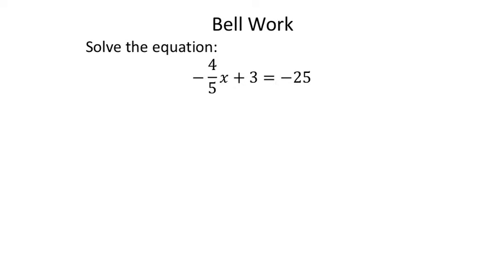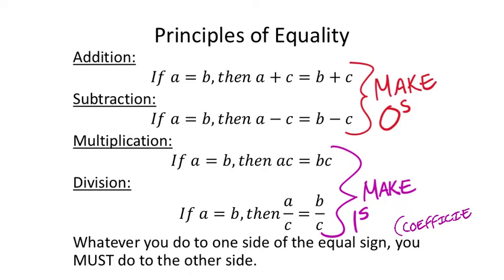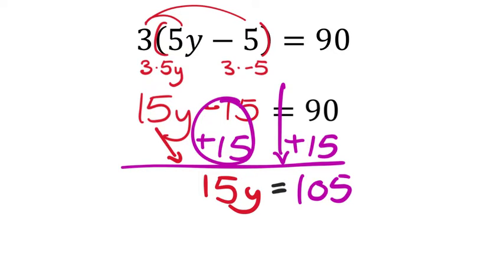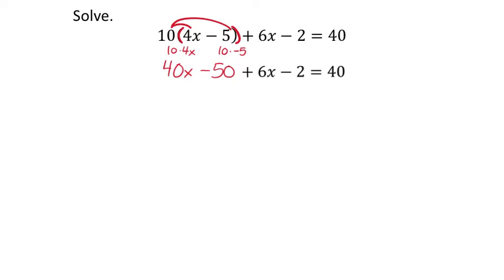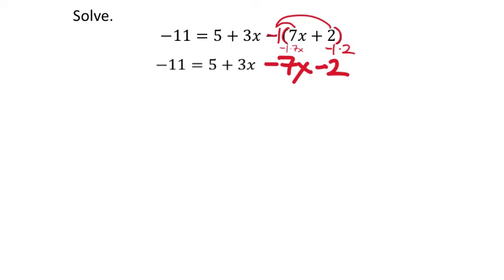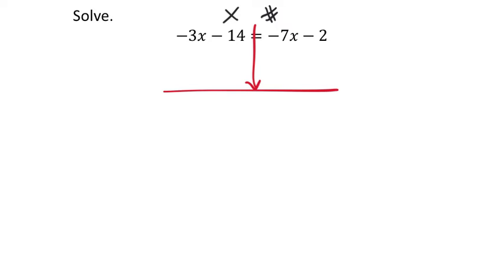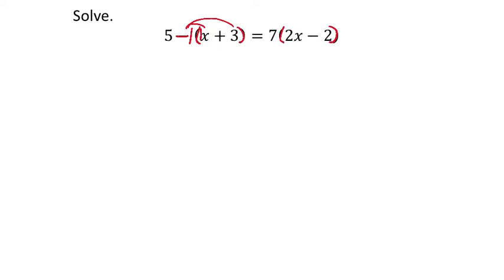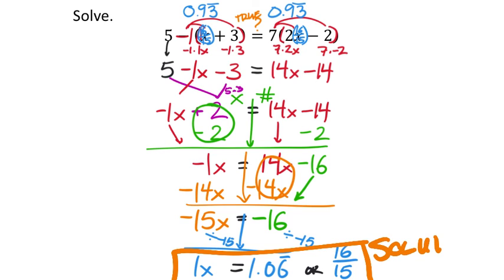Solving Multi-Step Equations: One Sided (9th Grade Math Unit 1 Lesson 4)